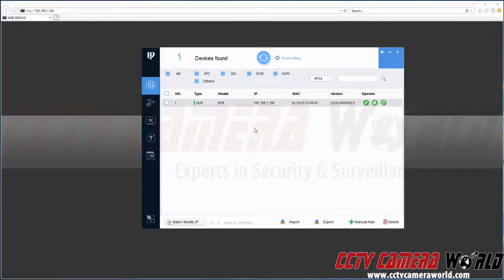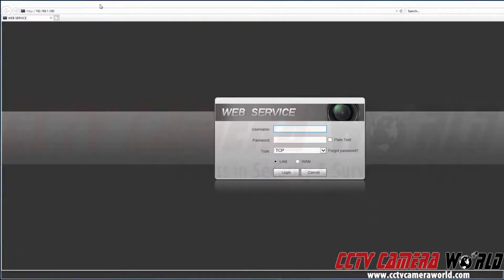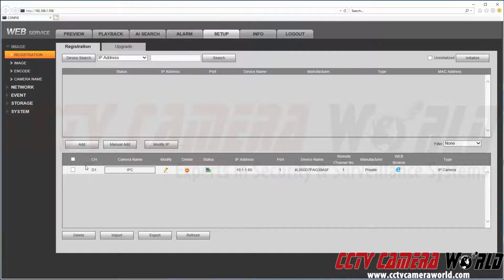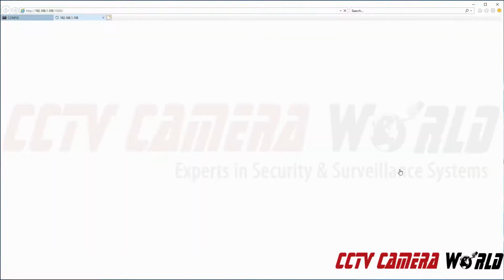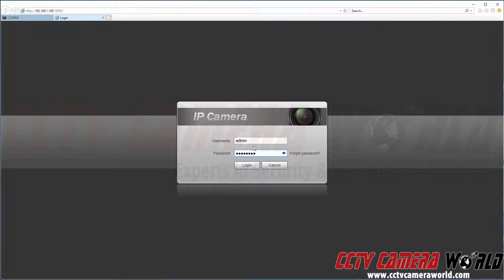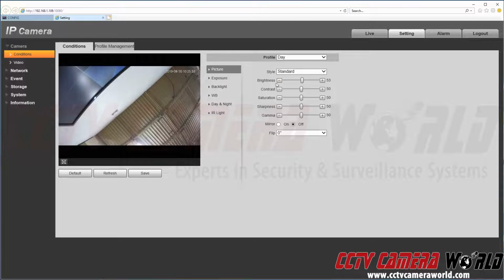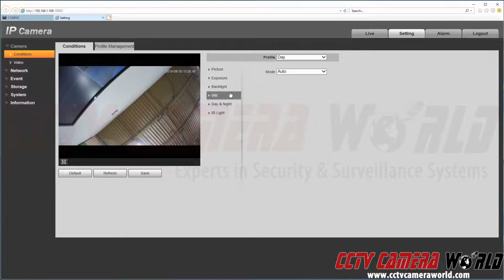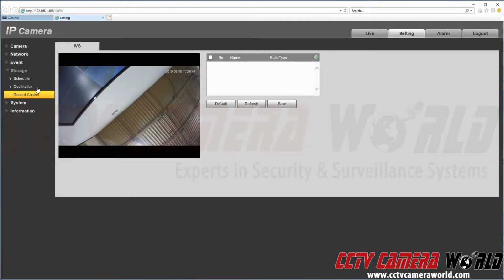Accessing an IP Camera through the NVR Web interface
In this video we show you how to access your IP camera that is connected to the PoE ports on an NVR. You can access the web interface of the NVR to go to the Camera Registration screen and open up another browser tab to access the camera.